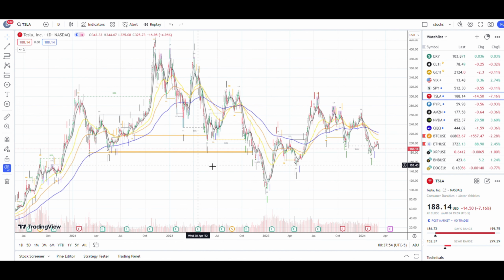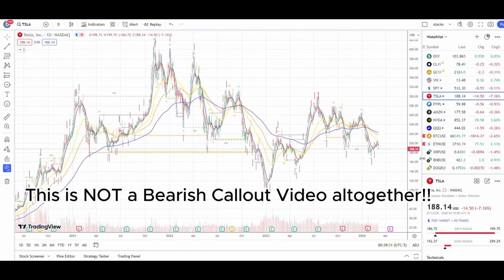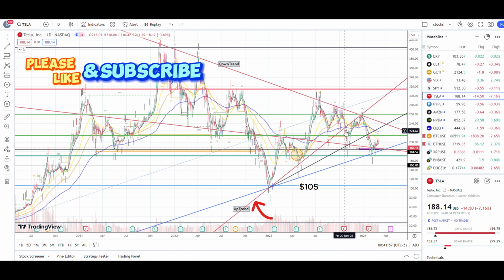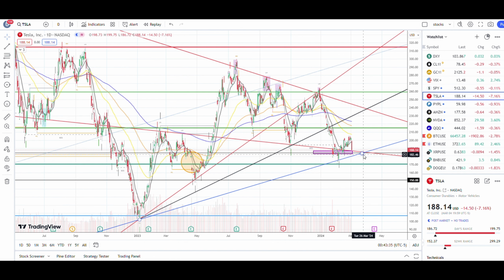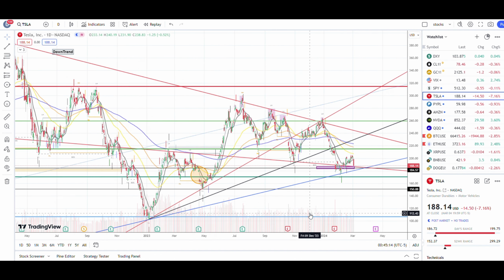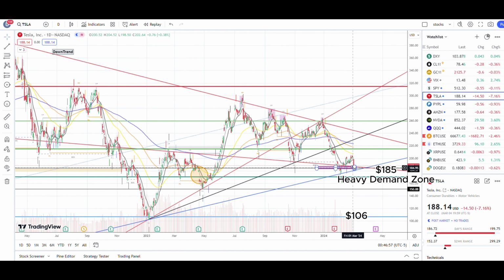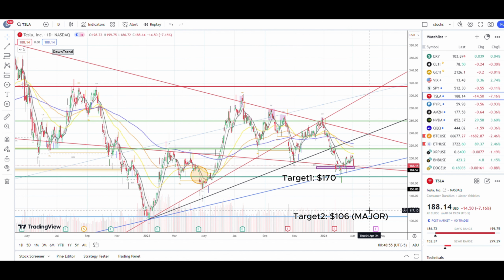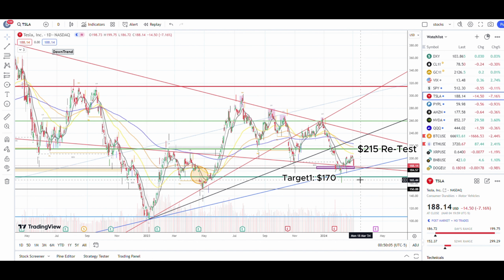Tesla Stock What is Wrong? Big Money Still Interested? When TSLA Bounce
The Scenario we Analyzed in last Video Played out Perfectly and Both Bearish Price Targets are Already Met.
Now the question comes what comes next in terms of Tesla as a Stock and Company.
Keep in Mind TESLA does not only represent electric Cars. They have a lot of other starups under Tesla Umbrella, like Tesla electric, Optimus and more.
But neverthless majority of the industry and Retail Traders take into account only their electric car business whcih is what Tesla has made its name from and very understandably.
Year 2024 is going to be a very interesting and also challening year for Tesla. Why? Because simply there is now a global to push to go Electric and majority of Automakers or Car Makers have started producing electric cars at an increased pace.
The Competition is going to keep getting tougher and tougher and there is a possibility of a Pricing War to get market share.
Tesla being the player and having an edge on other Auto Makers, might reduce the prices of their Cars to Retain their Market share and make it Harder for other Makers to compete.
This might be a bad short term move but possibly can pay in the longer run.
In the short term, analysts and traders are going to see this as catalyst for declining Revenue and profit margins.
What it means for the Stock price?
We have Technical Analysis Giving us Hints and Directions.